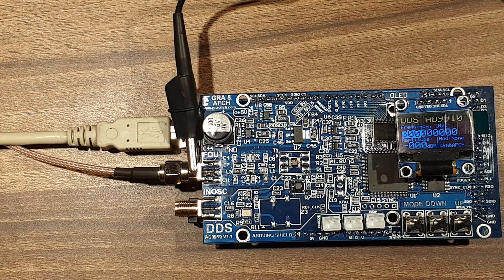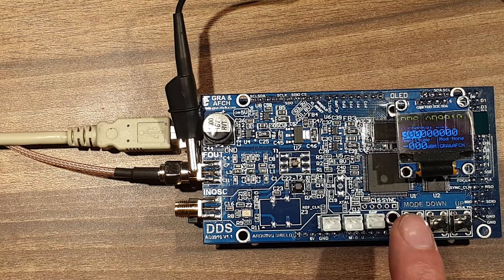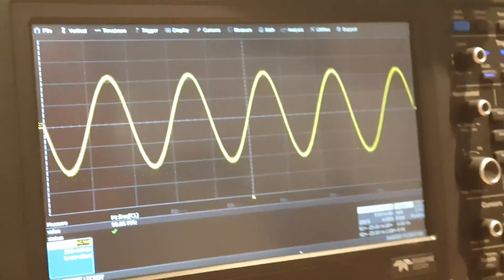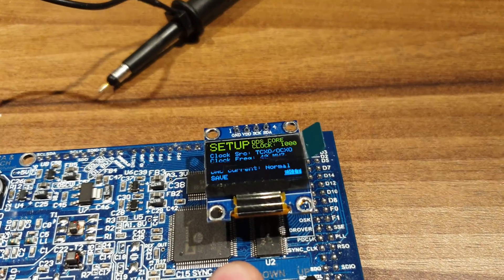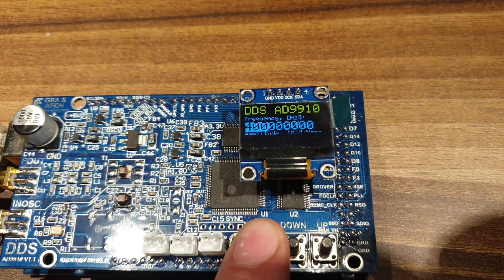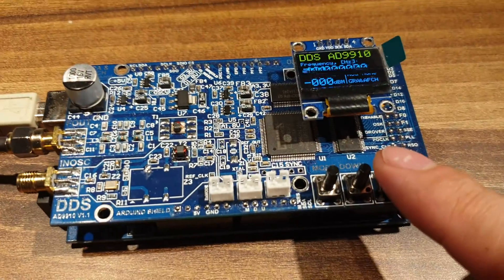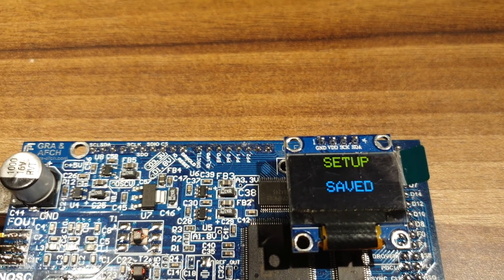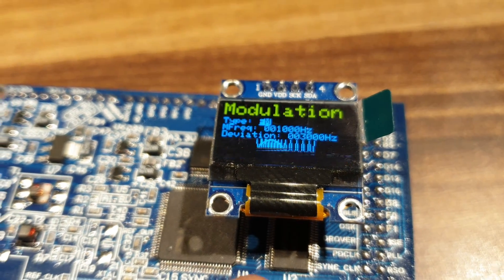DDS AD9910 Arduino Shield Signal Generator 600 MHz @ 1.5GHz AM FM SSB Sweep, Low Spurs Low Harmonic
KIT DIY DDS AD9910 V2
DDS AD9910 Arduino Shield Signal Generator
DDS (Direct Digital Synthesis) Analog Devices AD9910 Arduino Shield by GRA & AFCH

Easy connection to Arduino Mega without additional wires and converters.

All functions of the DDS AD9910 are brought to the contacts of the Arduino Mega thanks to this you can fully reveal all the capabilities of the DDS AD9910.

Key Benefits:

Low harmonics no more than -60dB. An output RF transformer is used for the correct operation of the current mirror.
Small spur
4 layer board. Signal lines TOP and Bottom, inner layers Ground and Power.
Low Noise LDO Stabilizers
Separate power supply for all analog and digital lines (1.8V and 3.3V), 5 pcs IC voltage stabilizers are used. Additionally, there is an RF Ferrite bead interchange.
High-speed decoupling Level converter and TTL 5V matching
4 types of generation are possible (choose one of them in the selector):

XO – Crystal 25 MHz 20 ppm internal oscillator with PLL at 1 GHz,
TCXO – 10 MHz 1 ppm external oscillator PLL at 1 GHz,
EGEN – external generator up to 1.5 GHz. NOTE: To connect an external clock source of up to 1.5 GHz, this source is not included!
OCXO – Oven Controlled Crystal Oscillators deliver the ultimate piezo electric performance with stabilities down to less than ±1 ppm. Additionally balancing transformer is used for TCXO, EGEN and OCXO options
Easy to connect OLED display
Control buttons for control via the program menu.
The synthesizer is capable to generate pure sine, AM or FM modulated signal.
The software allows you to select and configure the frequency of the clock generator through the user menu (without the need to recompile the program).
Any settings can be stored in non-volatile EEPROM memory (located at Arduino Mega)
Basic settings are applied and saved automatically.
This shield support overclocking the AD9910 core to 1.5 GHz (heatsink is recommended)
DDS AD9910 Shield has ability to generate a signal up to 600 MHz with a core overclocking up to 1.5 GHz (to suppress harmonics, it is recommended to  overclock the AD9910 for frequencies above 400 MHz)
Has ability to increase output power by +4 dBm when “DAC Current HI” is activated